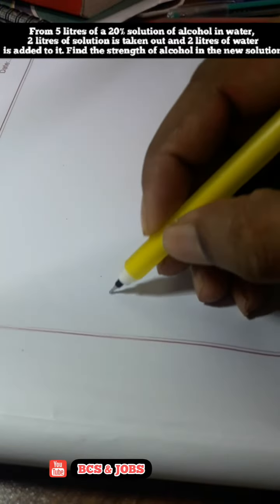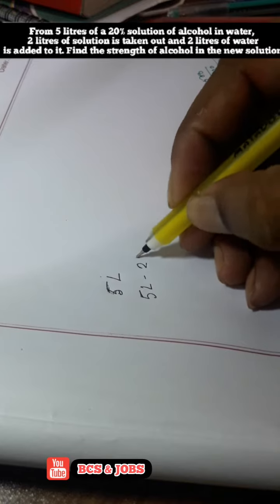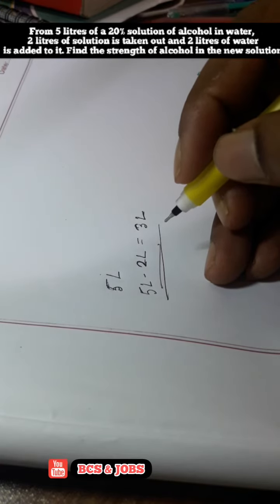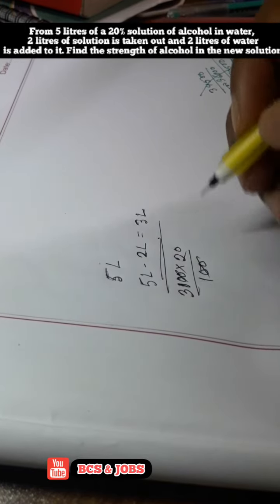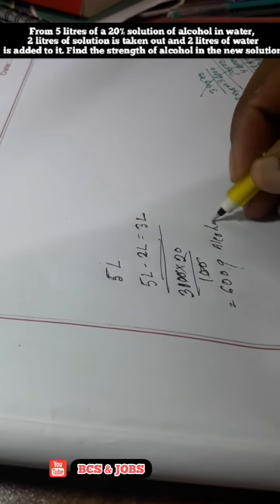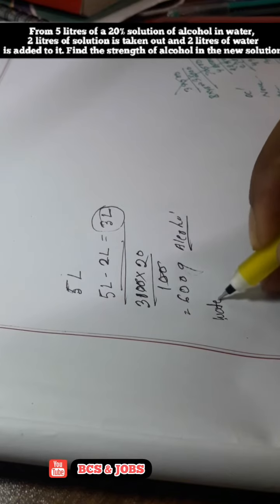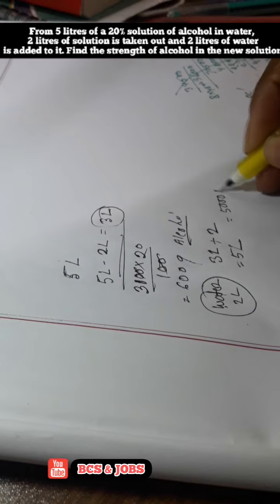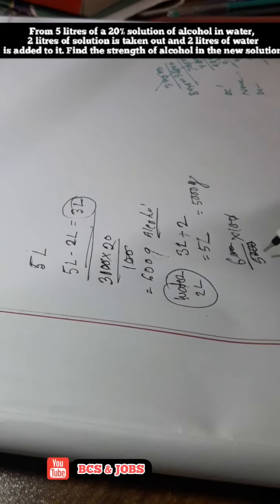B. Bank AD Math ||From 5 litres of a 20% solution of alcohol in water, 2 litres of solution is take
From 5 litres of a 20% solution of alcolol in water, 2 litres of solution is taken out and 2 litres of water is added to it. Find the strength of alcohol in the new solution.